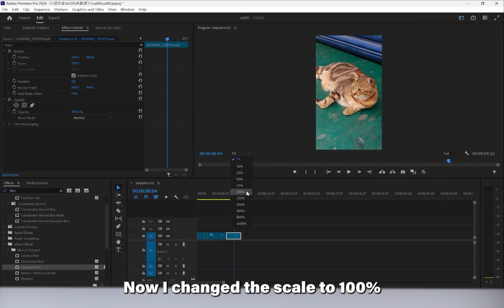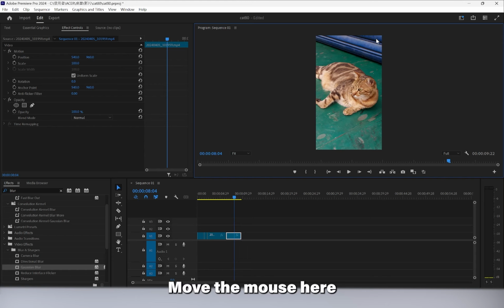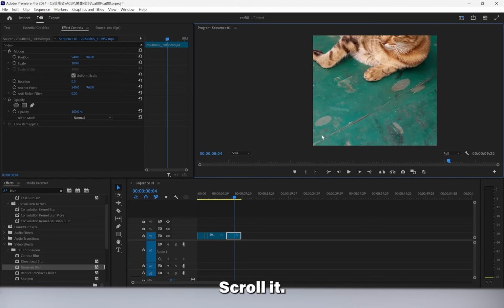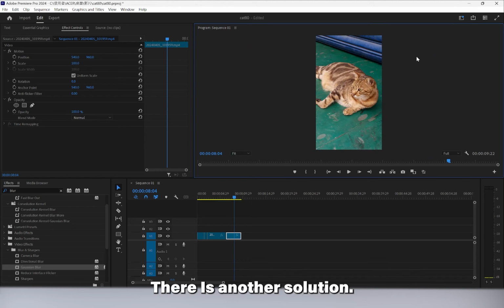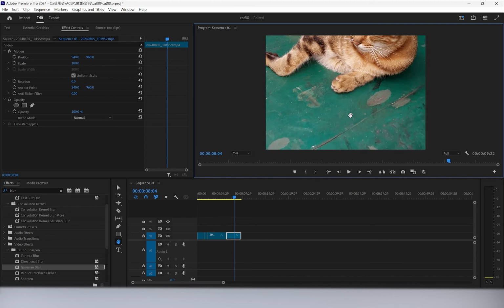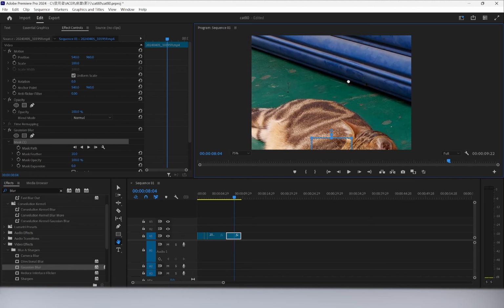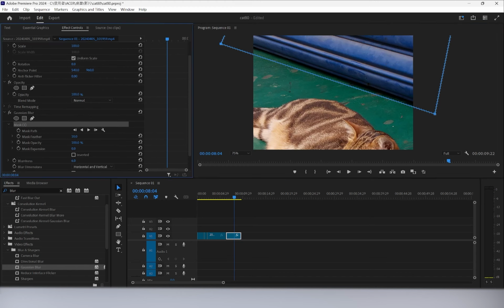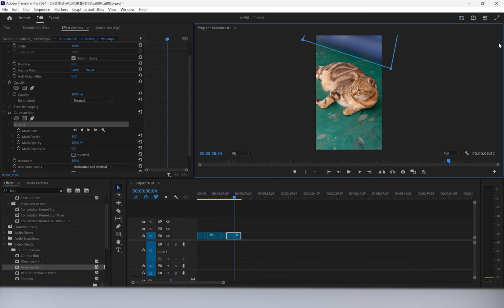Premiere Pro 24.4.1 Missing Scrollbars in Program Monitor